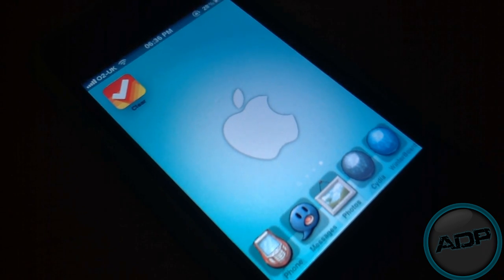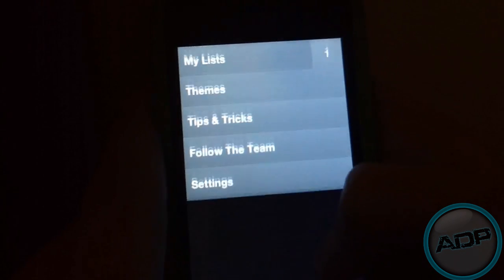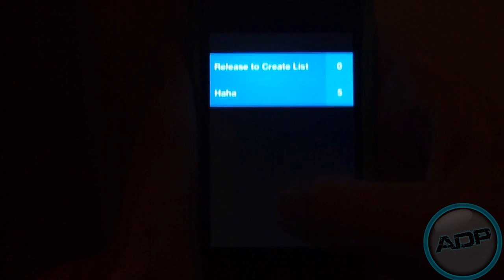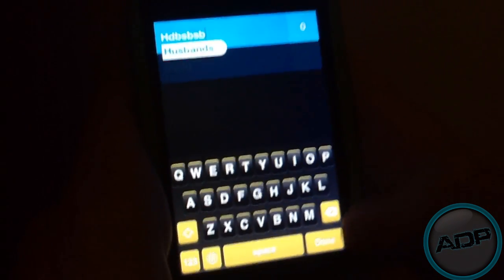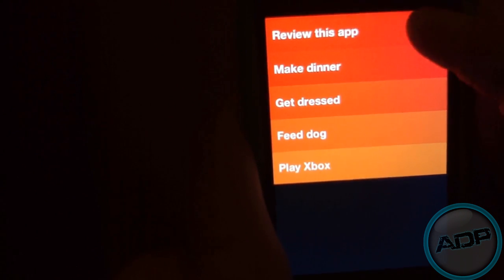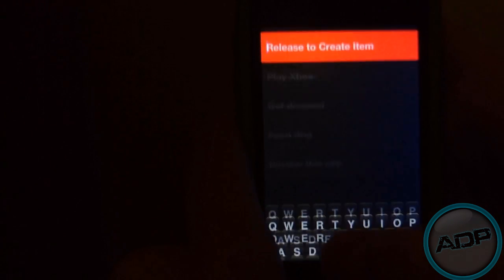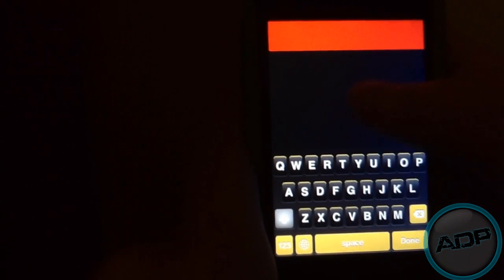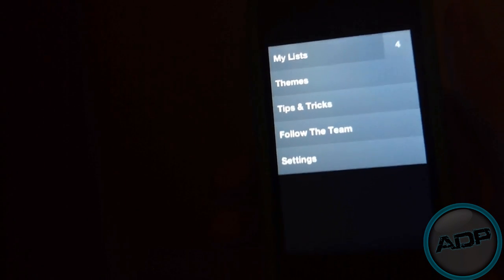Clear App Review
Hello Guys!, Today I review the app "Clear" for iPhone/iPod/iPad

THANKS FOR 57,000 UPLOAD VIEWS!